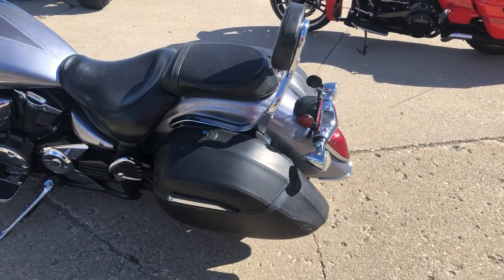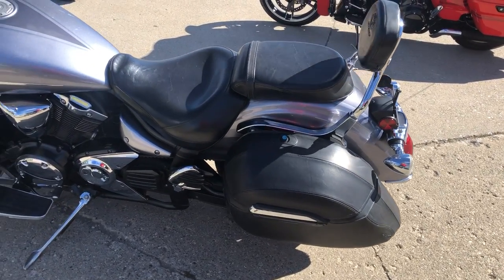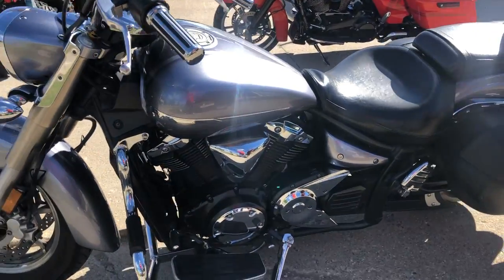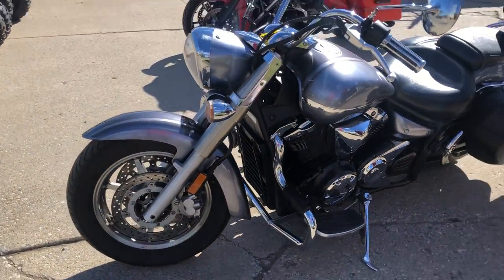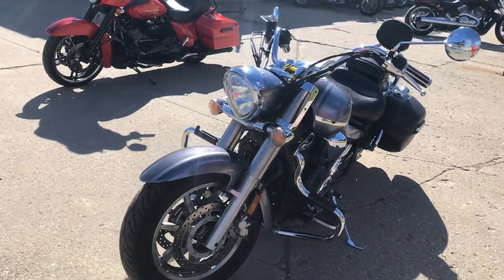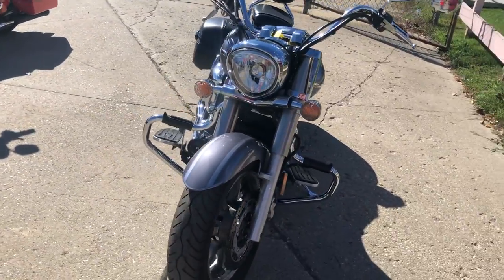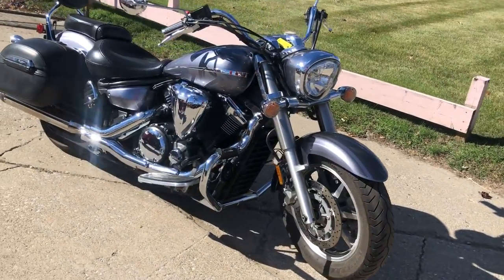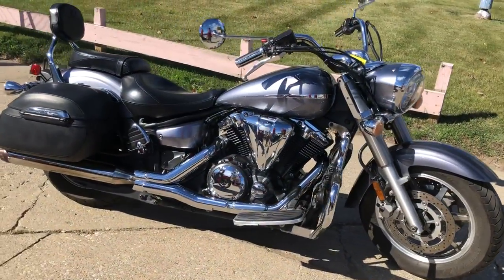2008 YAMAHA XVS1300 FOR SALE IN MI U6637